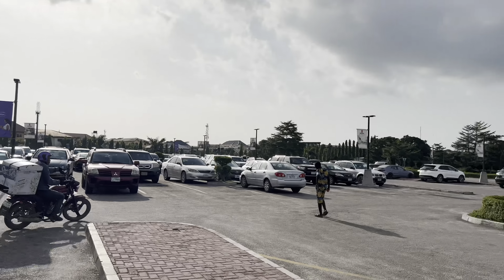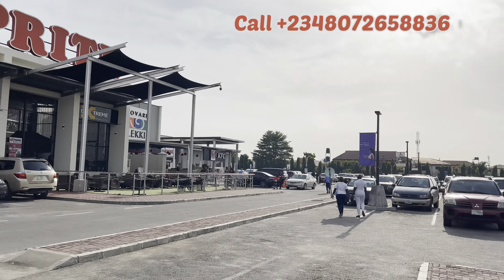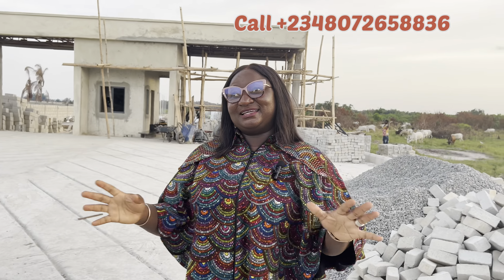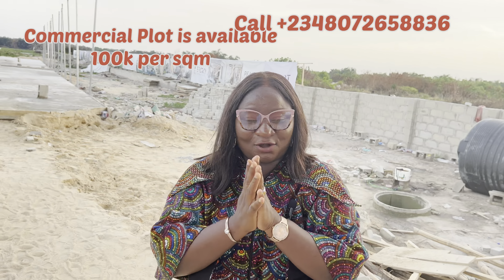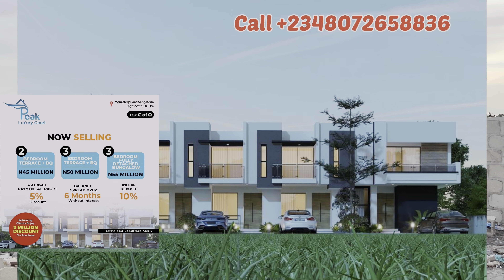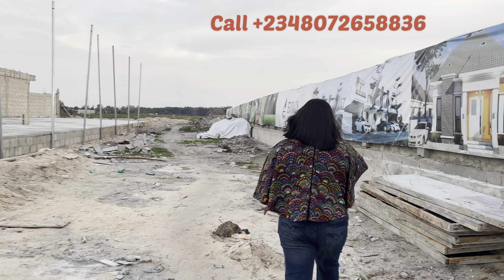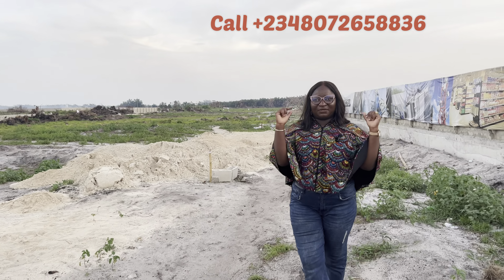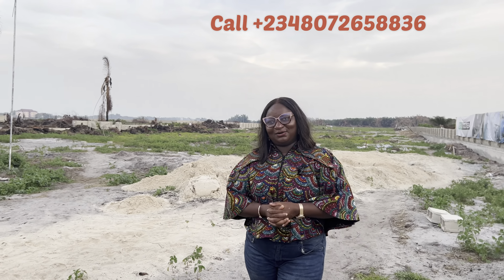Peak Luxury Court Sangotedo Lekki. Buy & Build Land With C of O & Instant Allocation.10% Deposit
INTRODUCING PEAK LUXURY COURTS

Monastery road, Sangotedo, Eti Osa LG, Lekki, Lagos state

Shares location postcode and bus stop with Shoprite Novare Mall, Crown Estate and other premium estates with stunning designs, top-notch amenities paved access roads to your door step.

You'll enjoy impressive returns on your investment while living the lifestyle you've always dreamed of. Don't wait - seize this opportunity and secure your future.

Available properties are :
300sqm land
450 sqm land
600 sqm land

Newly designed 3 bedroom detached bungalow with studio BQ

2 and 3 bedroom terraces with BQ

TITLE: C of 0

LAND:
600SQM: N35 Million (0-12 Months interest free )
500sqm N29.5 Million (0-12 Months Interest Free)
400SQM: N23.5 Million (0-12 Months interest free )
300SQM: N17.5 Million (0-12 Months interest free)

Survey & Deed ( Documentation) - #1.5Million
Dev. Levy: N5,000/SQM

BUNGALOW:
3 Bedroom Fully DETACHED Bungalow: N55 Million
(0-6Months interest free)
2 bedroom terrace duplex with Bq
- #45 Million (0-6 months interest free period)
3 bedroom terrace duplex with Bq - #50 Million (0-6months interest free )

Offer is very Limited.